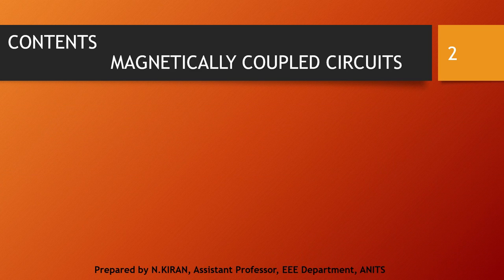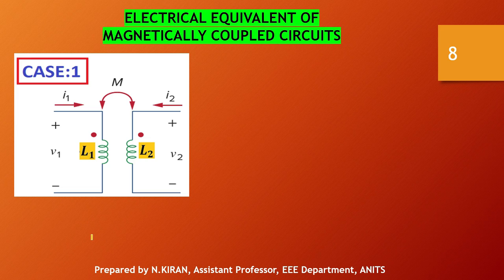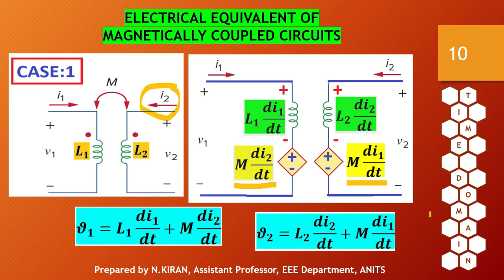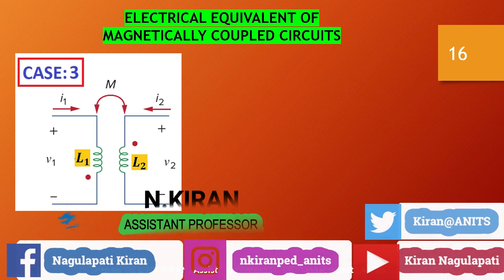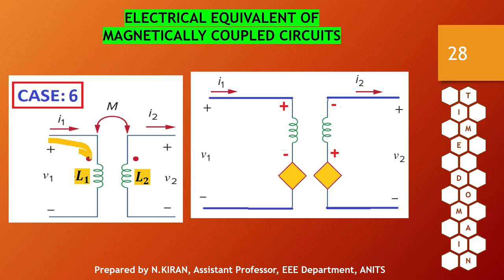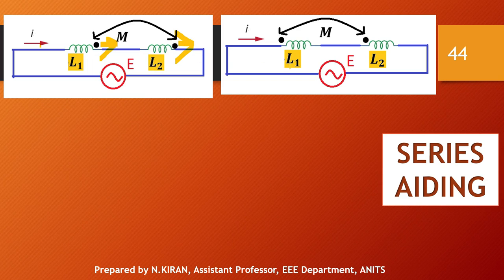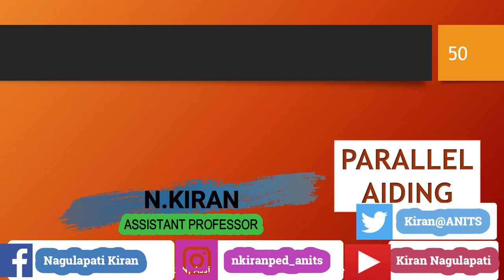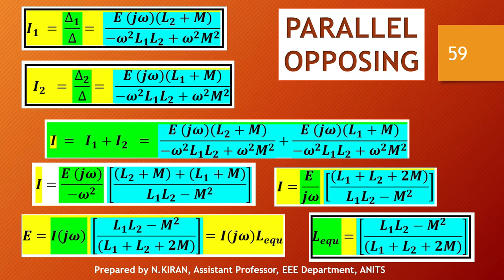COUPLED CIRCUITS --LECTURE-2 - MR.N.KIRAN - EEE DEPT - ANITS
ELECTRICAL EQUIVALENT OF COUPLED CIRCUITS
WRITING KVL EQUATIONS TO MAGNETICALLY COUPLED CIRCUITS
SERIES AND PARALLEL AIDING & OPPOSING